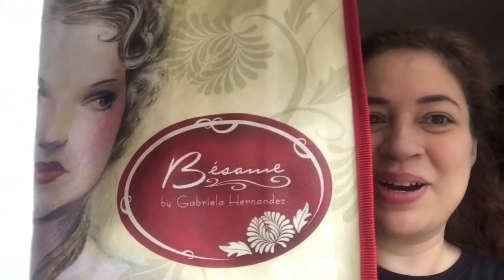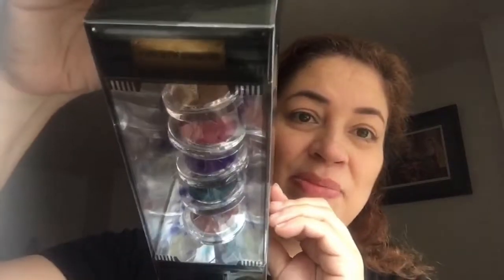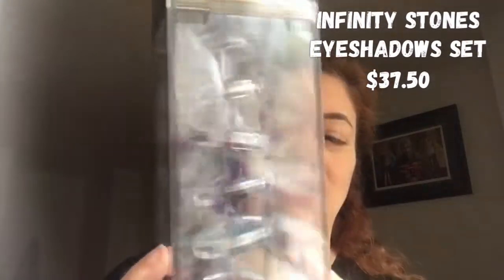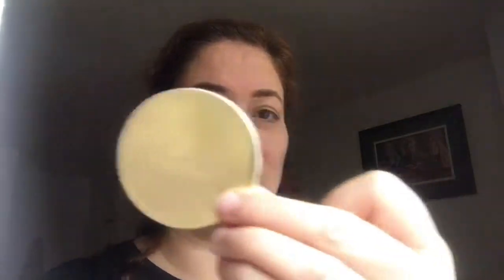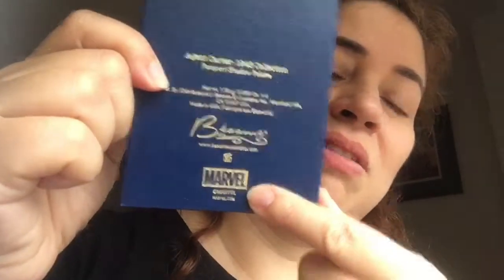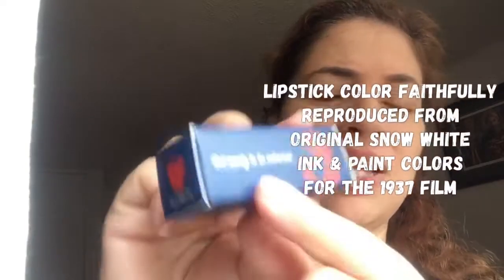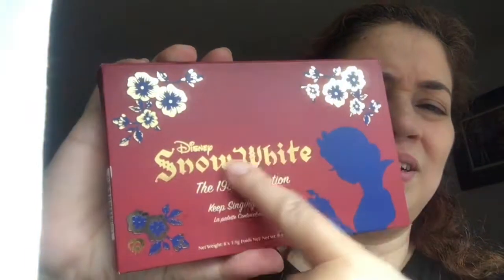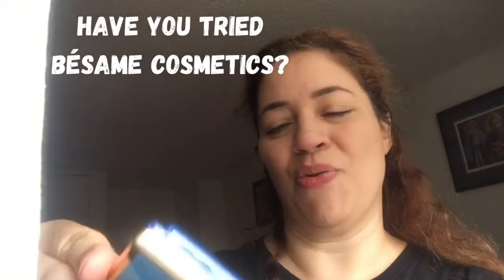Bésame Cosmetics Comic Con Haul